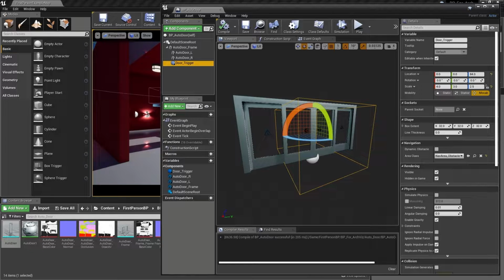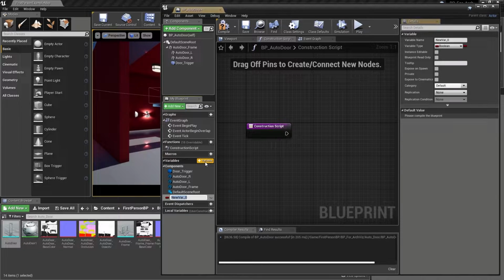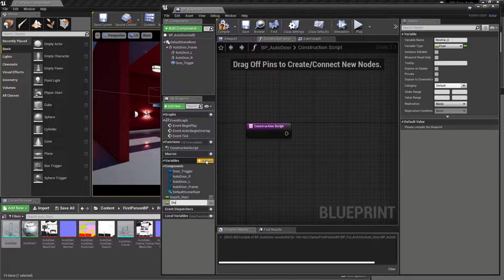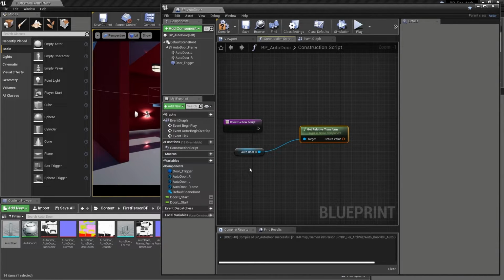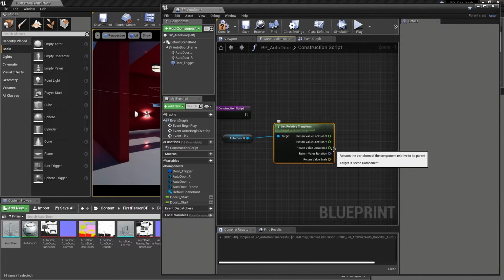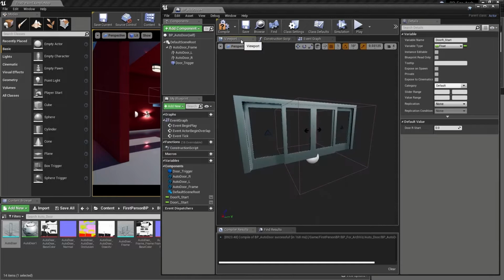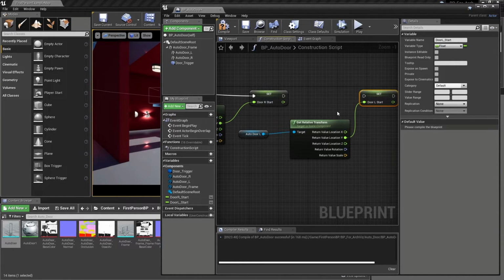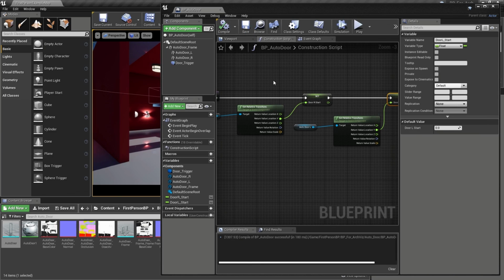Using Construction Script Variables